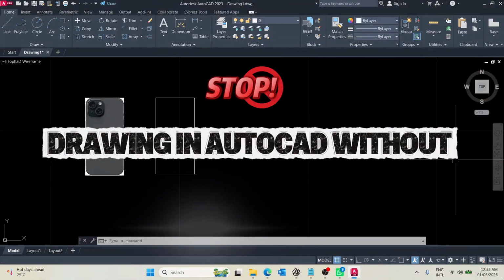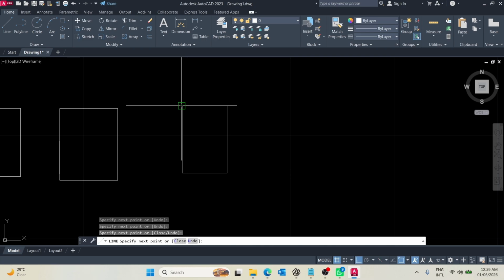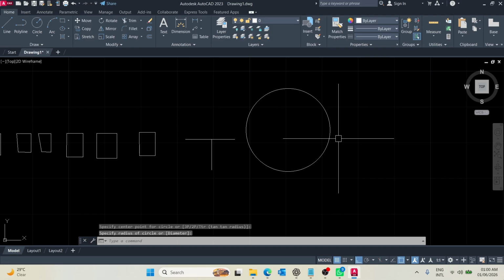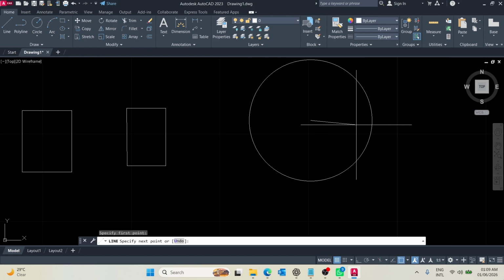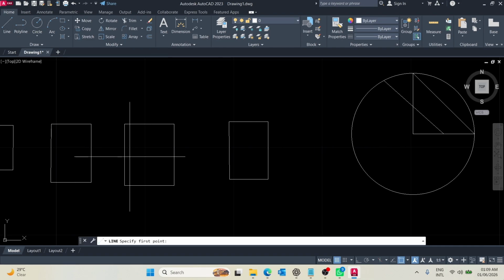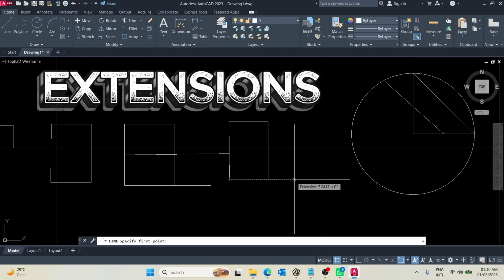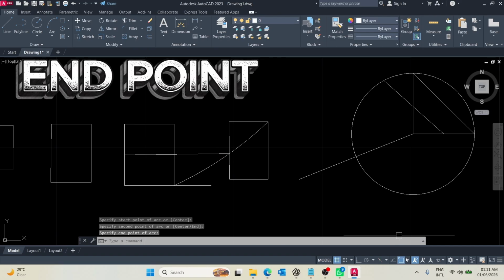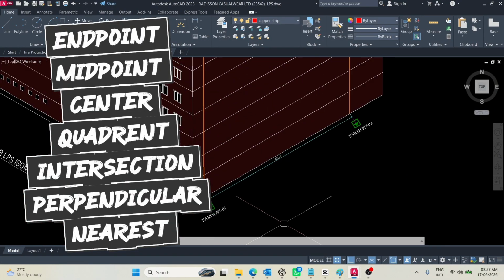Master AutoCAD Object Snap (OSNAP) for Perfect Accuracy (F3)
Object Snap (OSNAP) is one of the most important AutoCAD settings for creating accurate and professional drawings. In this video, you'll learn how to enable Object Snap, access its settings, and understand the most commonly used snap options with practical examples.

00:00 Introduction
00:03 Why Object Snap is used for Accurate Drawing
00:10 Why Professionals use Object Snap for Accurate Drawing
00:21 How to Enable Object Snap
00:24 Object Snap Shortcut Key (F3)
00:34 How to Access OSNAP Customized Settings from tab
00:54 How to Access OSNAP Customized Settings using COMMAND
01:16 What is Object Snap (OSNAP)?
01:19 Turning off Object Snap
01:24 Difference between Turn ON/OFF Object Snap
01:37 Center Snap
01:43 Quadrant Snap
01:49 Endpoint Snap
01:52 Midpoint Snap
01:55 Nearest Snap
02:16 Perpendicular Snap
02:51 Extension Snap
02:51 AutoCAD automation automatic suggestion of SNAP
03:14 Intersection Snap
03:49 Final Tips

Topics covered:
✔ How to turn Object Snap on/off
✔ Accessing OSNAP settings using F3 and the OS command
✔ Endpoint
✔ Midpoint
✔ Center
✔ Quadrant
✔ Intersection
✔ Perpendicular
✔ Nearest
✔ Extension

Whether you're a beginner or looking to improve your drafting accuracy, mastering Object Snap will help you draw faster and more precisely in AutoCAD.

AutoCAD Basic Settings Series – Part 3